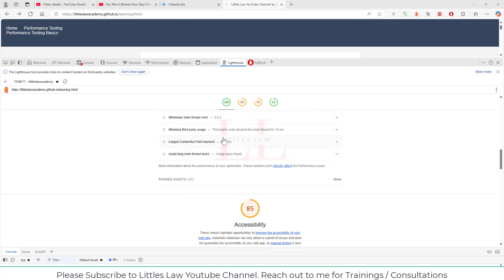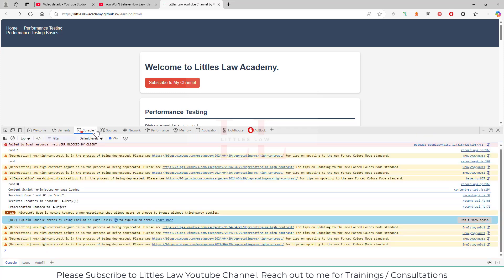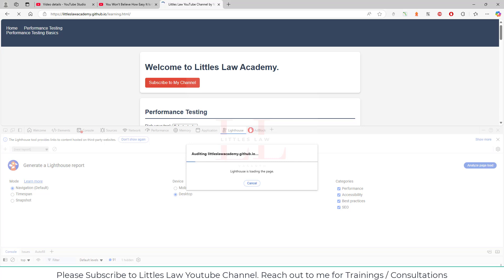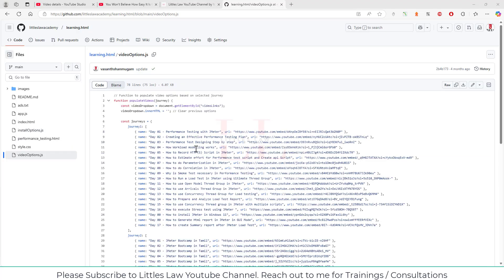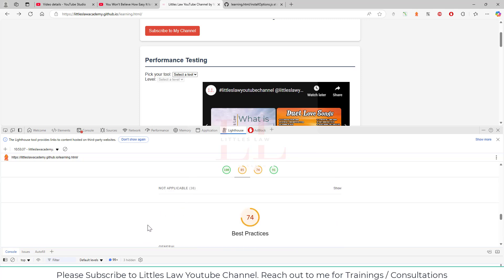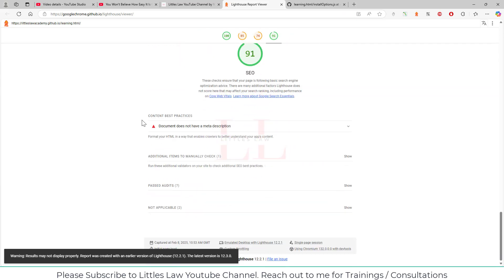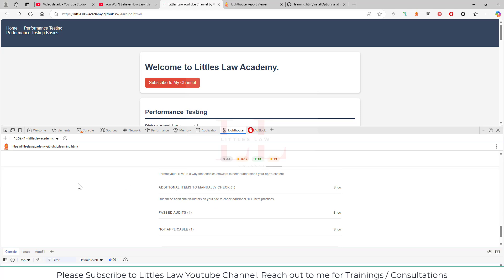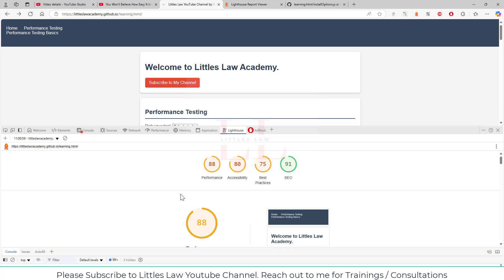How to Run lighthouse in Chrome DevTools to improve the performance of the application